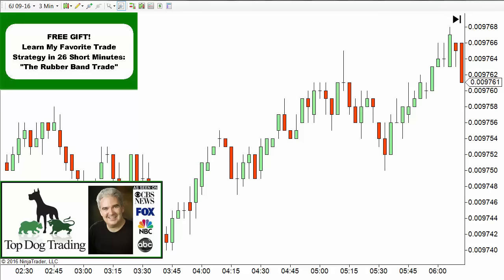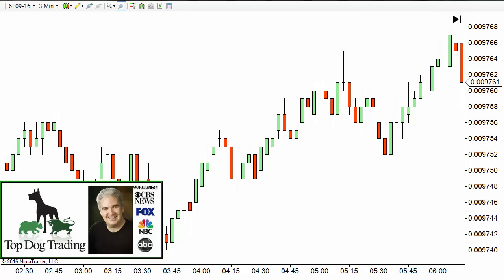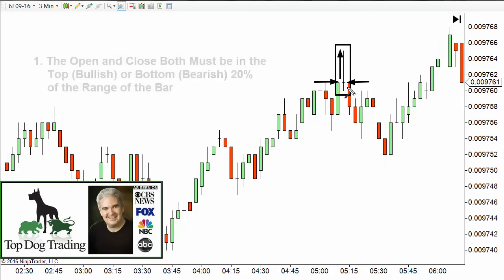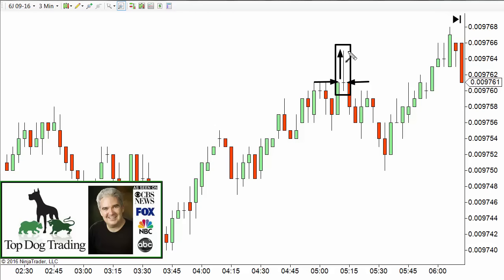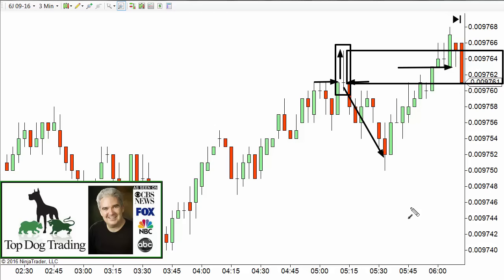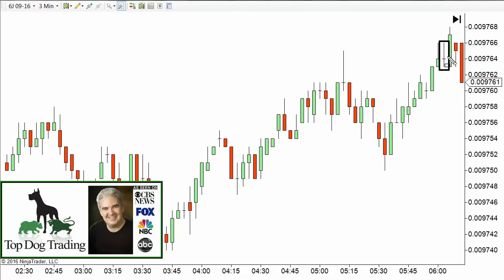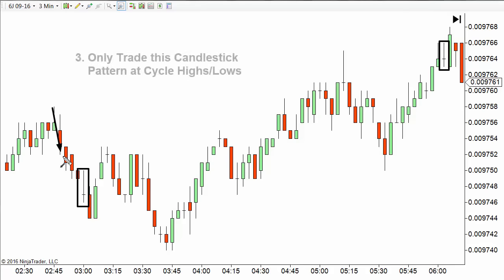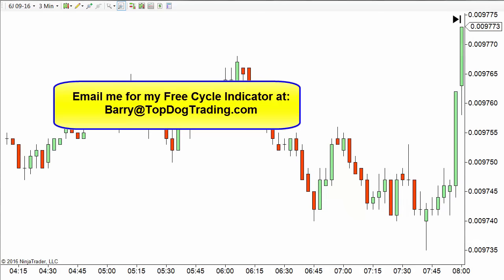Candlestick Chart Trading - What Works Today, Part 2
Candlestick Chart Trading working now for stocks, Forex & futures day trading & more

Japanese candlestick charting patterns we created in the 17th Century. Do they still work in today's computer and technology driven markets? They can IF you trade them based on current "market logic." They will work for the stock market, E-minis, futures and Forex when you follow these rules.

Barry Burns
Top Dog Trading
TopDogTrading.com